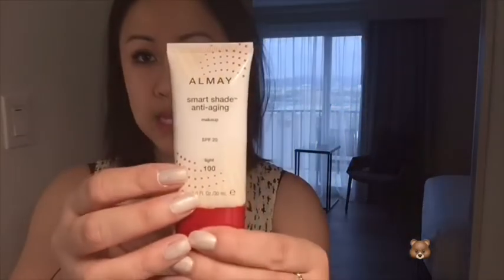GRWM-8 min makeup on the go